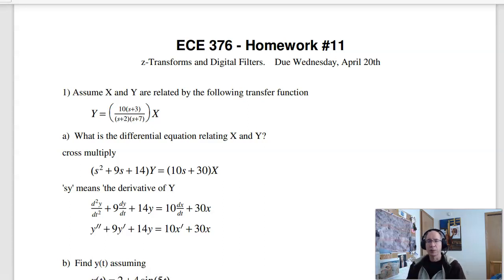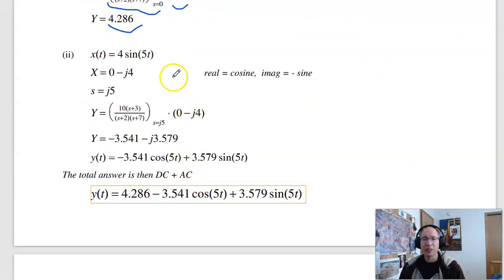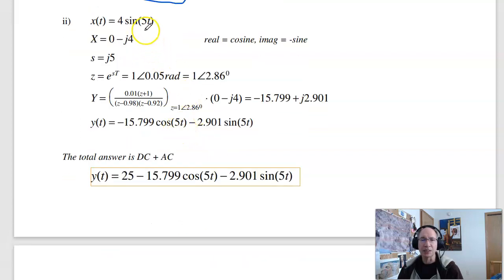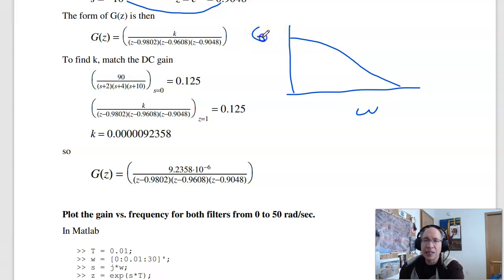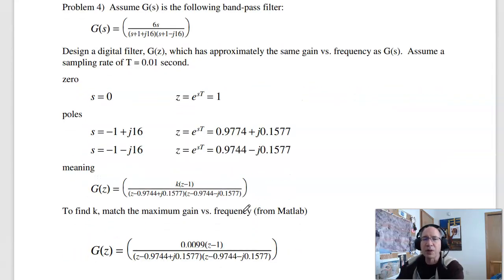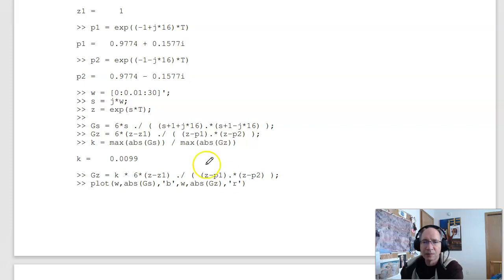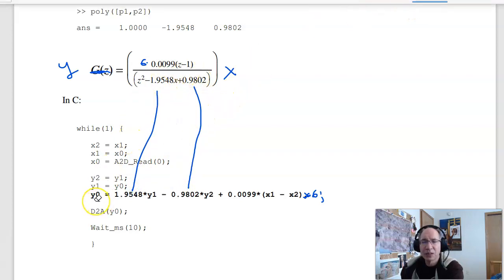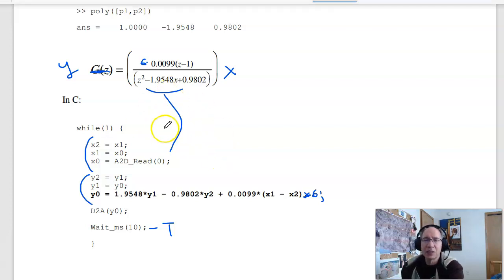ECE 376 Homework #11 (Sp22)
Solutions to homework set #11 for ECE 376 Embedded Systems (digital fitlers).  Please visit the following link for corresponding lecture notes, YouTube playlist, homework sets, and solutions.